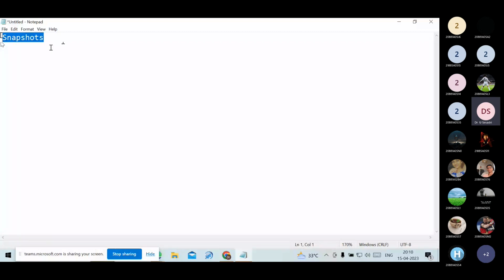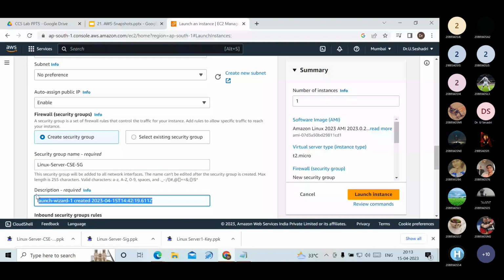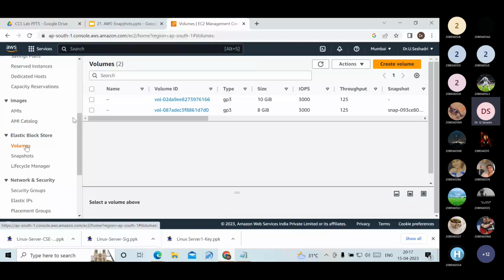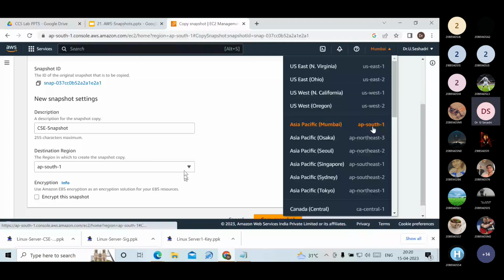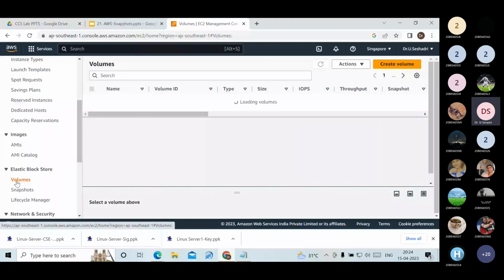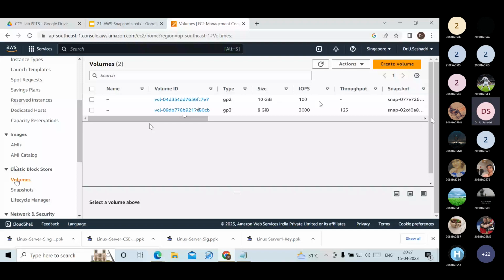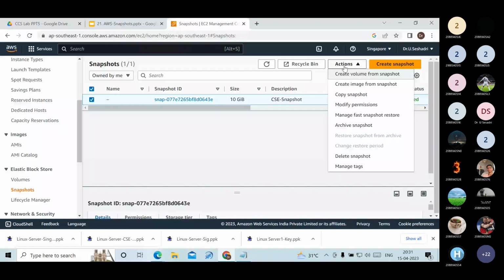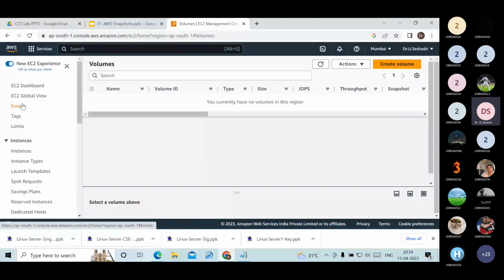12 AWS Snapshots